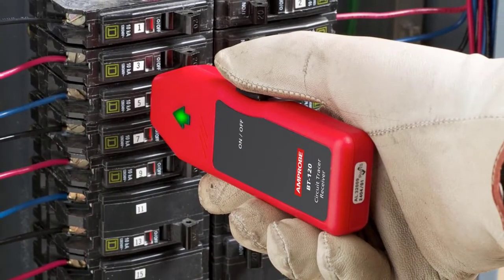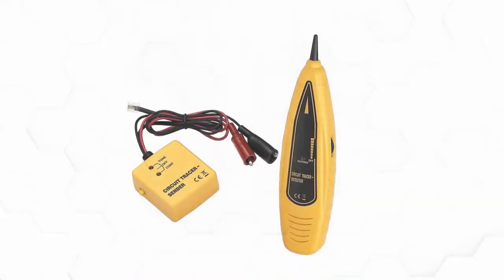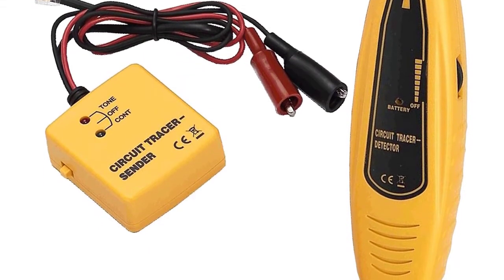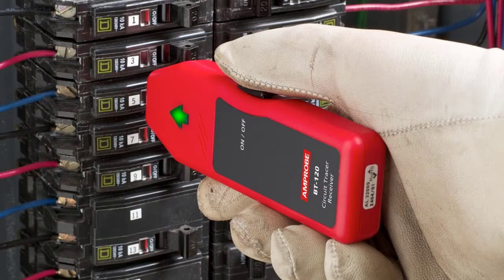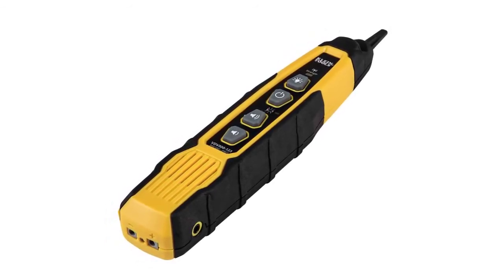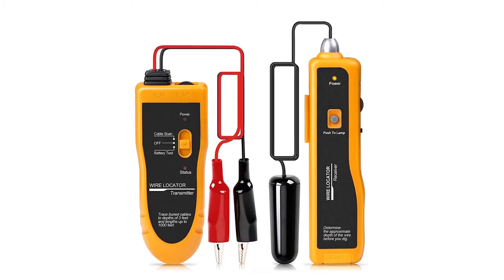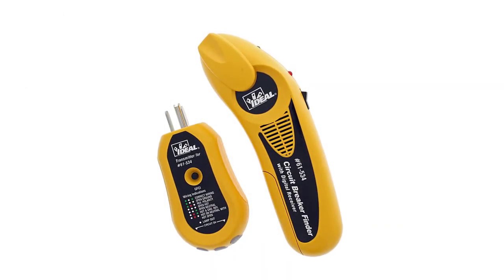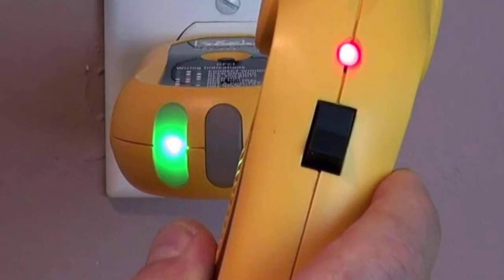The Best Circuit Tracers of 2026 — Top 6 Picks You’ll Love!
00:00 Introduction.
00:51 PTE WIRE TRACER & CIRCUIT TESTER Reviews.
01:55 AMPROBE BT-120 CIRCUIT BREAKER TRACER Reviews.
02:52 KLEIN TOOLS VDV500-820 CABLE TRACER Reviews.
03:58 KOLSOL F02 UNDERGROUND WIRE TRACER Reviews.
04:53 IDEAL INDUSTRIES DIGITAL CIRCUIT BREAKER Reviews.
05:53 KLEIN TOOLS ET300 CIRCUIT BREAKER Reviews.
Are you searching for the best circuit tracer?

If so, then you are in the right place for getting essential information on circuit tracer.

In This circuit tracer Review Video, We Will show you 6 top-rated circuit tracer to buy in 2026.  We made this list based on our personal opinion based on their price, quality, durability, brand reputation, User Feedback and other related issues.